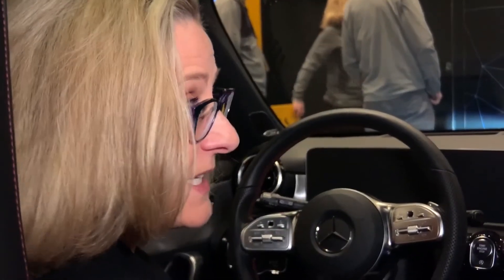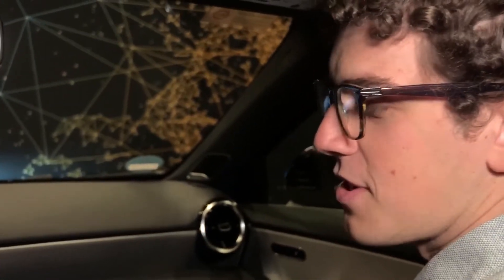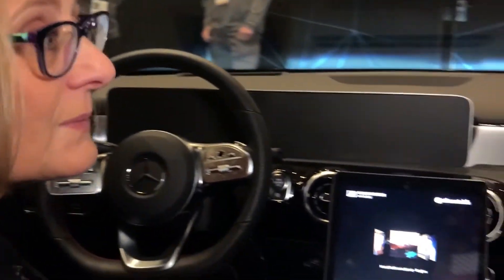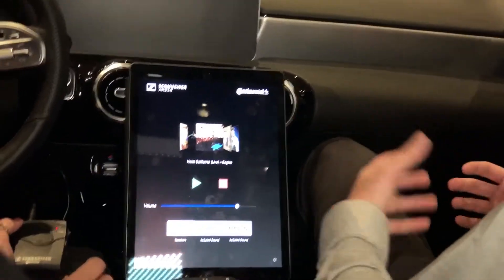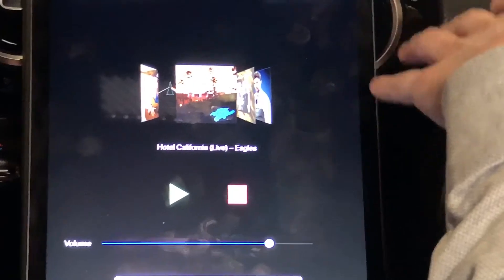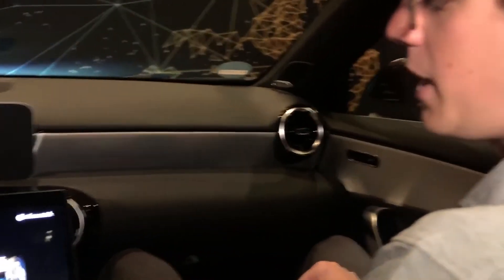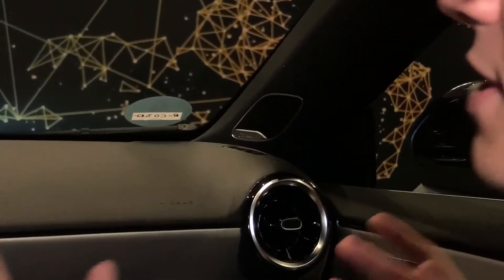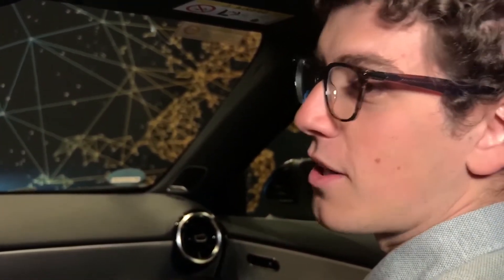Sennheiser brings Ambeo 3D audio to Continental's speakerless car CES 2020 "Nothing sounds great"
This video is going to seem a little disjointed because Sennheiser's Giordano Jacuzzi turned up the tunes to show me the difference in sound. Unfortunately, the music isn't able to be heard on youtube, so you have to trust us that there is a difference.

Speakerless Immersive Sound: Continental and Sennheiser Revolutionize Vehicle Audio CES 2020
Continental’s Ac2ated Sound reduces weight and space by up to 90% in comparison to conventional systems

Helmut Matschi, member of the Continental executive board: “Together, we have developed a premium sound system that reduces space and weight. At Continental, we call this sustainability that’s music to your ears.”

AMBEO Mobility technology from Sennheiser immerses passengers in an astoundingly lifelike soundscape

Hanover, Germany/Las Vegas, January 6, 2020 – At CES 2020 in Las Vegas (January 7-10, 2020), technology company Continental and audio specialist Sennheiser present a speakerless audio system for the vehicle interior. The unique system fills the vehicle interior with lifelike immersive sound. The two partners are integrating Sennheiser’s patented AMBEO 3D audio technology with Continental’s Ac2ated Sound system. Continental’s innovative concept abandons conventional speaker technology altogether, exciting select surfaces in the vehicle interior to produce sound.

Combined with Sennheiser’s AMBEO Mobility, the concept achieves a breathtaking 3D sound reproduction that envelops passengers in an incredibly detailed and vivid soundscape and lets them enjoy their in-car entertainment to the fullest. In comparison to conventional audio systems, Ac2ated Sound enables a reduction of weight and space of up to 90 percent. In this way, the system not only produces the highest audio quality but is also perfectly suited for electric vehicles, where saving space and weight is a high priority.

“For Ac2ated Sound we have brought together the highest levels of expertise in the areas of acoustics, infotainment and vehicle design. In Sennheiser we have found an audio expert who helped us make our pioneering audio system even better,” said Helmut Matschi, member of the Executive Board and Head of the business area Vehicle Networking and Information at Continental. “Together, we have developed an audio system that creates premium sound out of nowhere. Additionally, Ac2ated Sound reduces space and weight. At Continental, we call this sustainability that’s music to your ears.”

Co-CEO Daniel Sennheiser added: “Our AMBEO immersive audio solutions deliver the ultimate quality in sound capture, processing, and playback. Crucially, the ability to enjoy breathtaking immersive sound does not require specific 3D audio sources – AMBEO Mobility’s spatialization algorithm can turn any stereo material into an immersive experience. By intelligently analyzing the content, the patented algorithm artistically remixes the sound to provide an emotional experience, transporting the listener into the music.”

Transforming the vehicle into an instrument

Inspired by the technology of classical string instruments, which use their wooden body as a resonance chamber, specially developed actuators excite specific surfaces in the vehicle interior. The result is an extremely natural sound experience for the occupants, who feel as if they are sitting in a concert hall surrounded by sound. Additionally, in comparison with conventional speaker systems, the audio solution has a much lower weight and significantly reduced box volume.

At the same time, the invisible audio technology gives vehicle designers and manufacturers the freedom to do more with an automobile’s interior, as they no longer need to account for large speaker faces taking up valuable space. With Ac2ated Sound, many components are unnecessary because the surfaces in the vehicle vibrate just like speaker diaphragms. Actuators cause components such as the A-pillar trim, door trim, roof lining and rear shelf to vibrate so that they emit sound in different frequency ranges.

Sennheiser Ambeo 3D audio